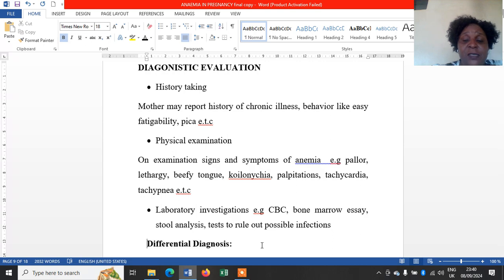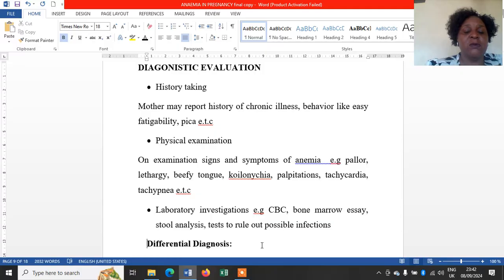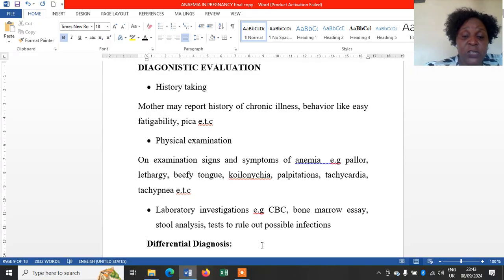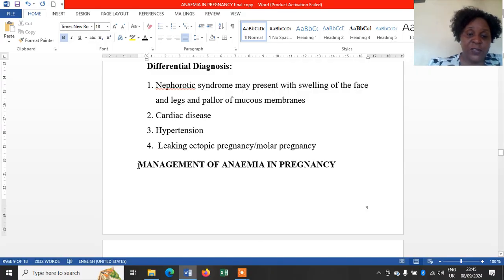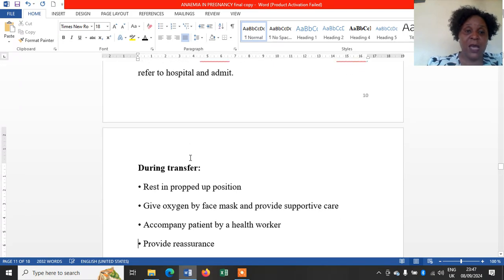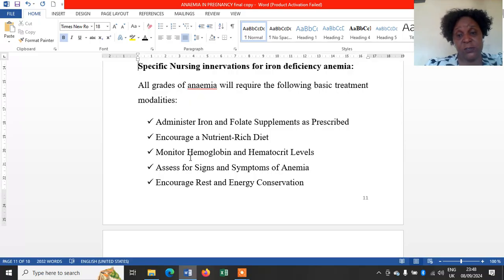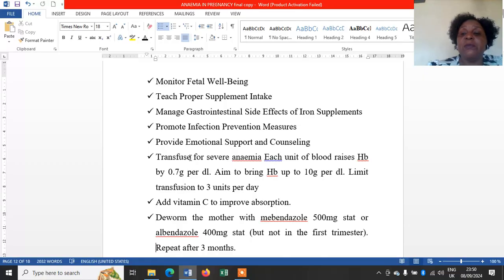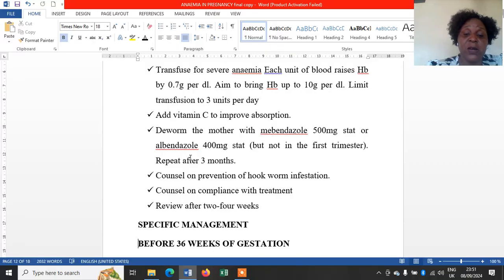GENERAL MANAGEMENT OF ANAEMIA by Nakijoba Robinah